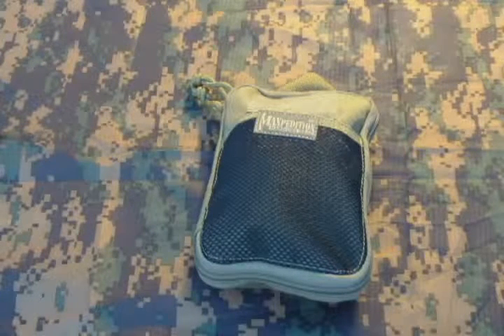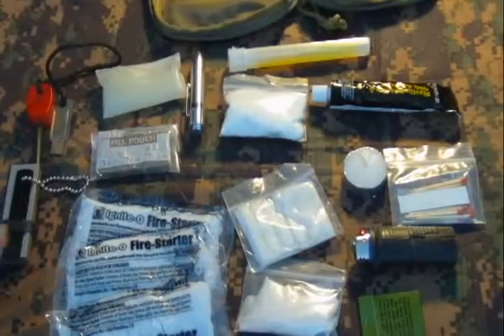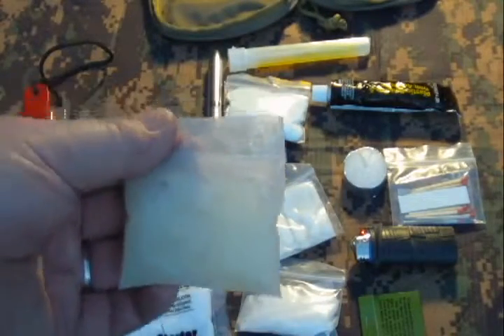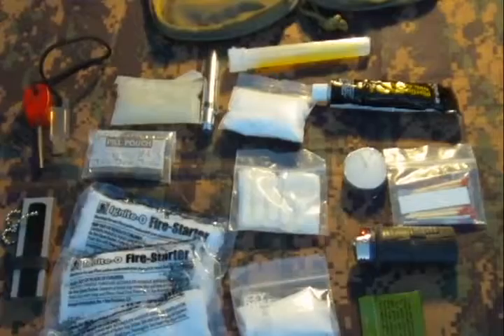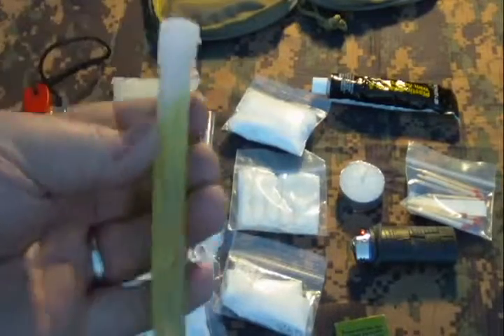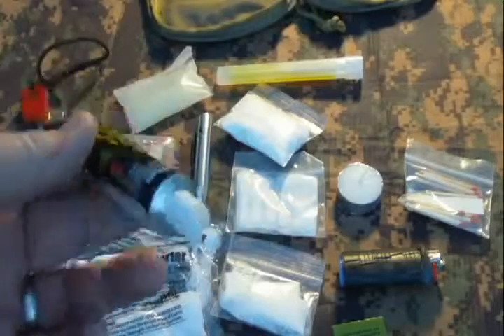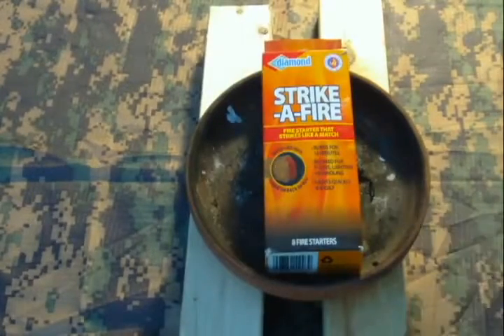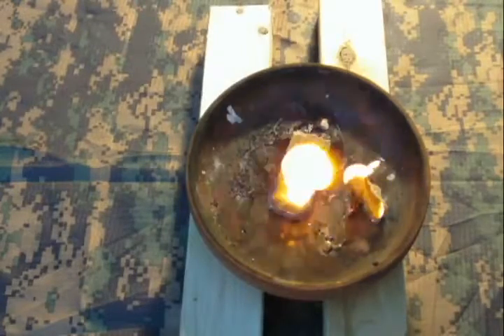How To Build Out Your Survival Pack 2 of 5 Fire Kit